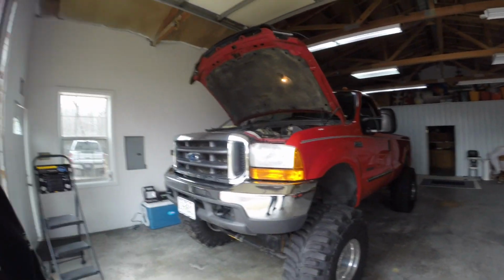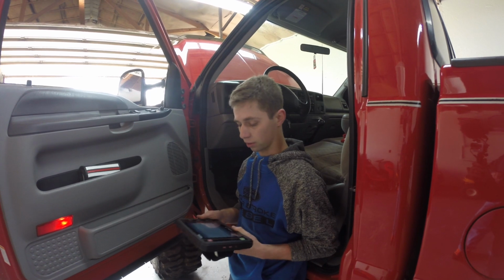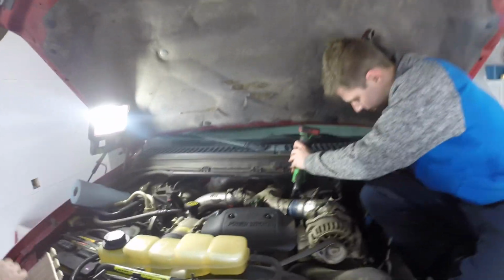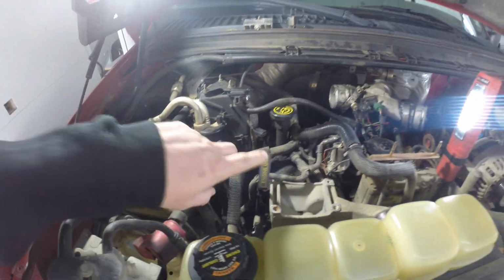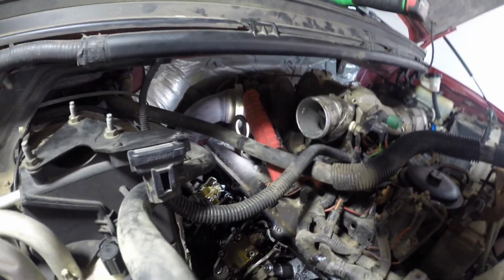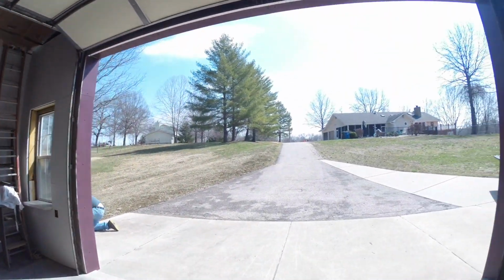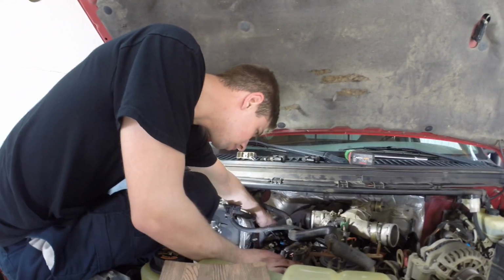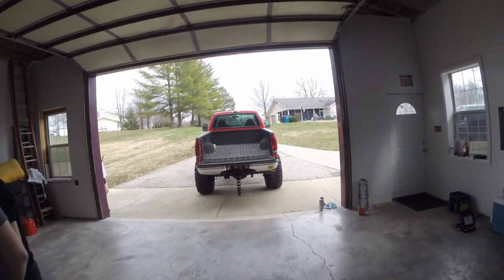7.3 Powerstroke Injector Harness Install...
In this video, we diagnose and install an injector harness on Spencer's 7.3 Powerstroke. Hope you guys and gals found the video informative and entertaining.